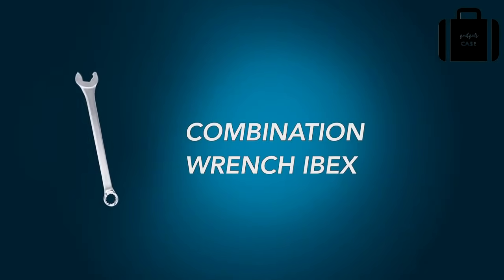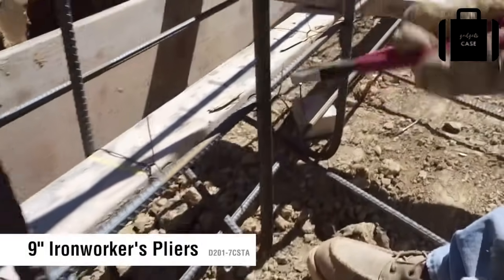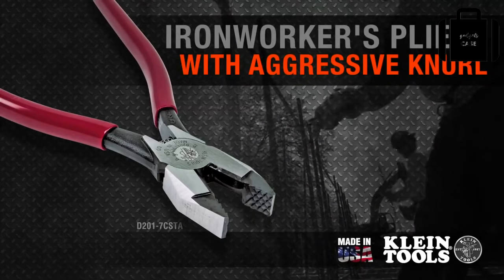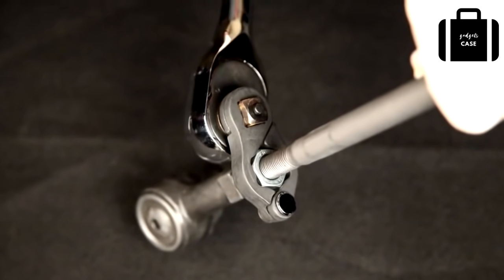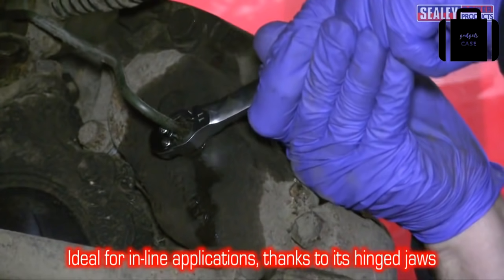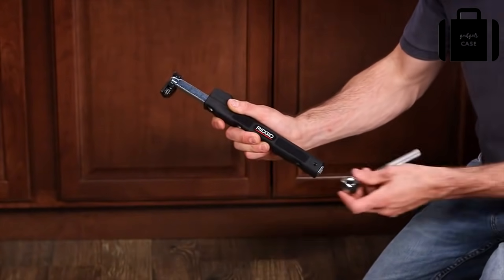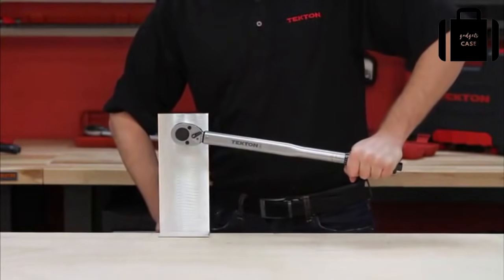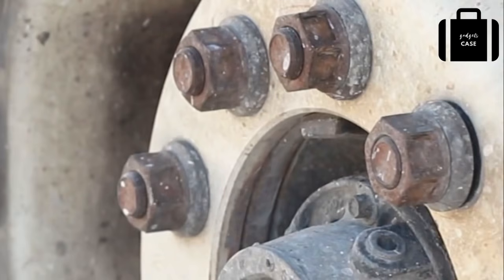Top 10 New Latest Best Hand Tools for Work 2019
Links
00:11 Combination wrench IBEX
01:03 Art 130001
02:21 Ironworker's Pliers
03:25 HexForce® 360 Wrap Around Wrench
05:09 v-power adjustable wrench
06:21 Sealey Flare Nut Spanner Set 4Pc Ratcheting
07:23 RIDGID LED Basin Wrench
08:38 TEKTON 24335 Torque Wrench
10:09 WURTH Nut Buddy
11:23 BLOCK CUTTING-N/A

The Story